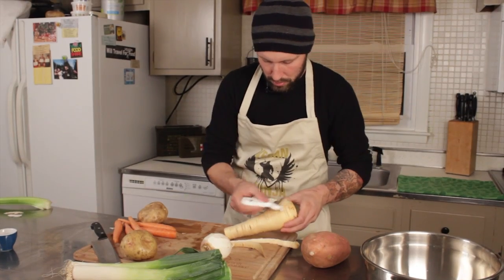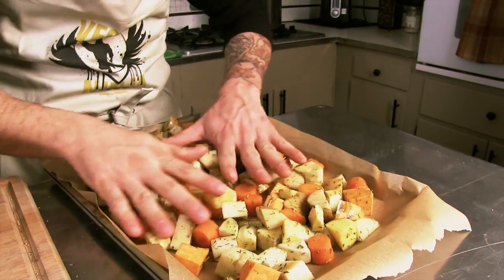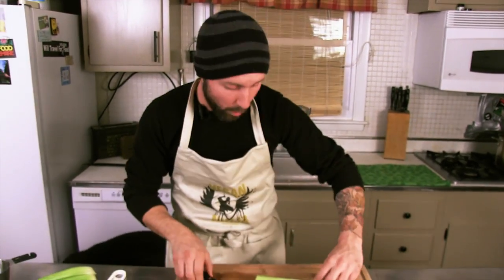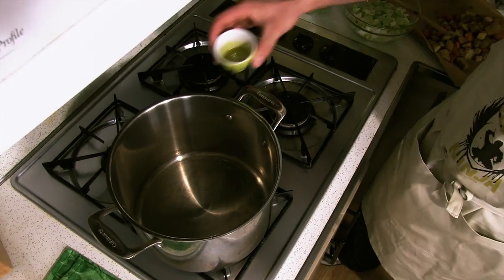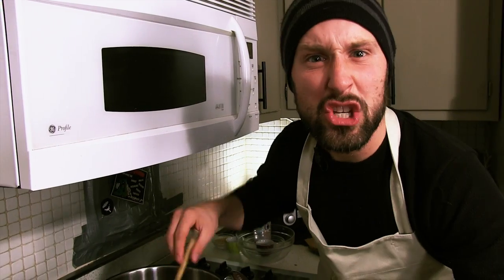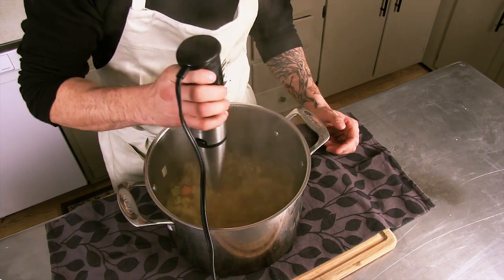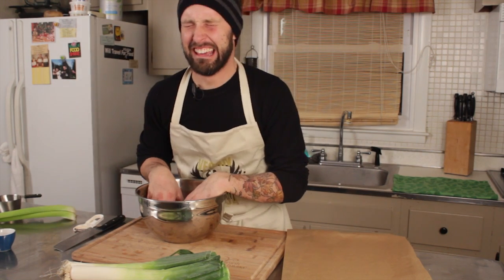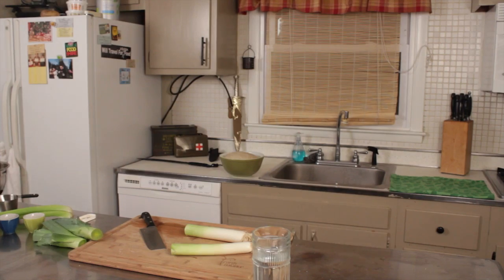Roasted Vegetable Soup - The Vegan Zombie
In this video, Jon shows us how to make roasted vegetable soup vegan zombie style.

Roasted Vegetable Soup
1 cup parsnips peeled & roughly chopped
2 cups potatoes peeled & roughly chopped
1 cup sweet potato peeled & roughly chopped
½ cup turnips roughly chopped
1 cup carrots roughly chopped
4 Tbs olive oil
2 tsp dried rosemary
1 tsp dried thyme
½ tsp dried sage
1 tsp sea salt
2 leeks roughly chopped
2 ribs celery chopped
1 Tbs apple cider vinegar
4 to 6 cups veggie broth
1 handful kale de-stemmed & chopped
fresh parsley

1. Make sure to chop the vegetables all the same size so they cook at the same rate.

2. In large mixing bowl, add chopped vegetables, 2 Tbs olive oil, rosemary, thyme, sage and sea salt. Toss around until vegetables are evenly coated in oil and spices.

3. Spread vegetables out on a parchment paper lined cooking sheet and roast in over at 400* for 15 to 20 min. Flip vegetables over and roast for another 15 to 20 min.

4. Cut dark part off leeks and slice through middle lengthwise. Rinse thoroughly and give them a rough chop.

5. Heat 2 Tbs olive oil in large saucepan on medium heat. Sauté leeks until soft, about 5 min. Turn to high heat and stir in celery and roasted vegetables. Add apple cider vinegar and continue to stir. Add veggie broth, cover, bring to a boil then simmer for 20 min. Remove from heat and add kale.

6. Blend with immersion blender until you get consistency you want or let soup cool off and blend in blender i.e. Blendtec.

7. Add sea salt to your liking. Garnish with fresh parsley.